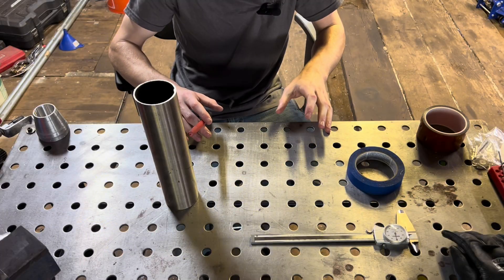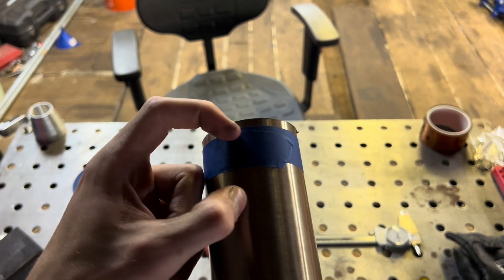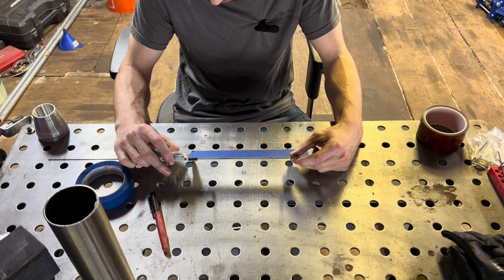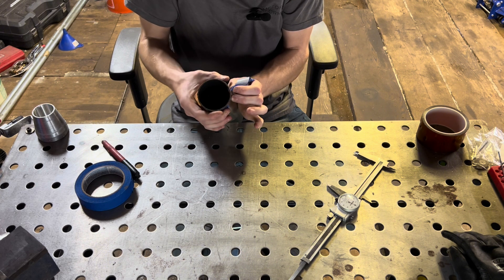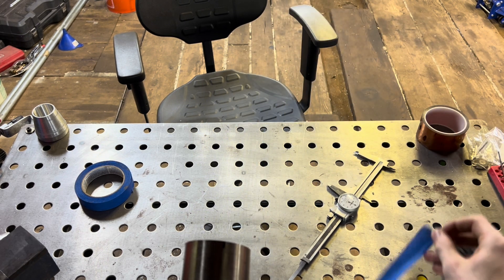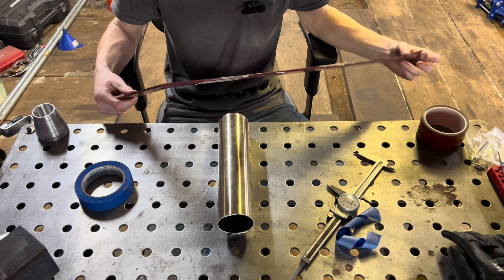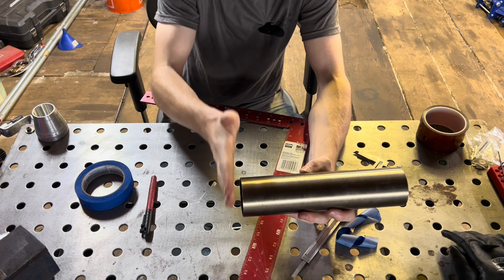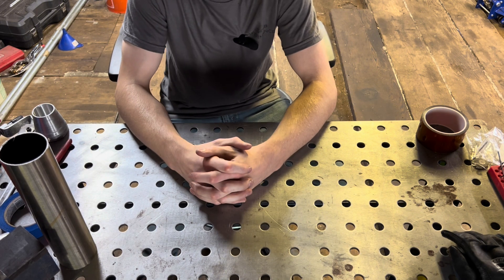How to Make PERFECT Pie Cuts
Learn the art of perfect pie cuts in metal work fabrication with this comprehensive tutorial, packed with expert tips and techniques. Whether you're a seasoned motorsports enthusiast or a DIY custom fab enthusiast, this video is designed to take your custom exhaust and performance shop projects to the next level. From the basics of custom parts fabrication to advanced speed shop techniques, our tutorial covers it all. Follow along as we demonstrate the perfect pie cut method, sharing our top tips and tricks for achieving professional results. With practice and patience, you'll be creating custom exhaust systems and performance-enhancing parts like a pro. So, grab your tools and let's get started on the path to metal work mastery!